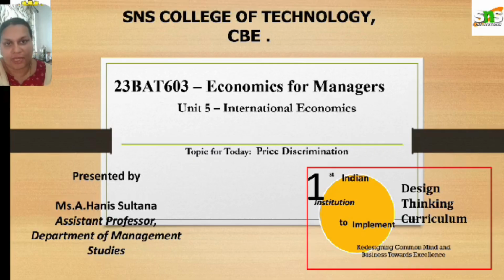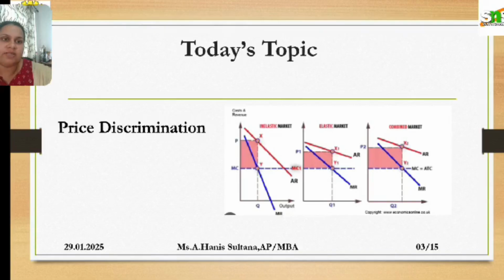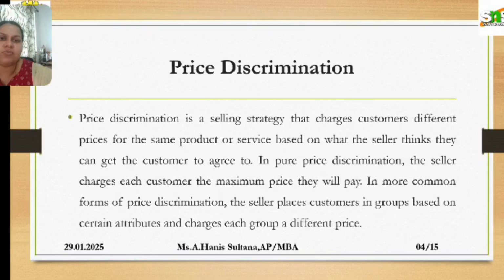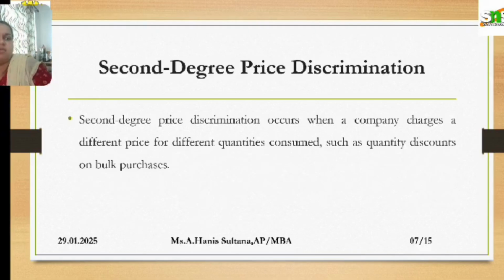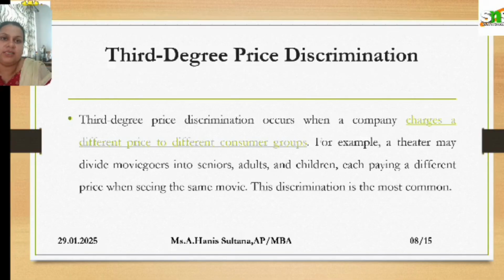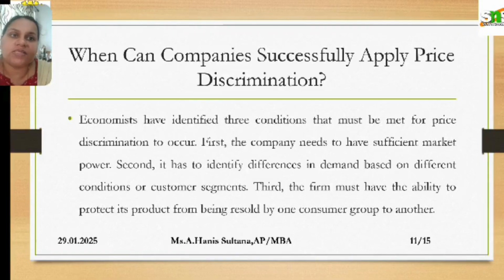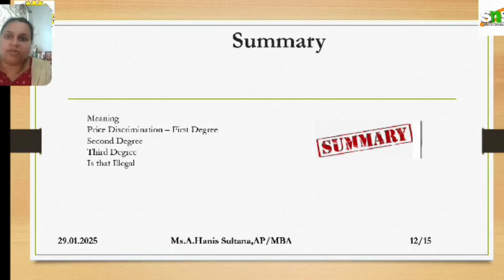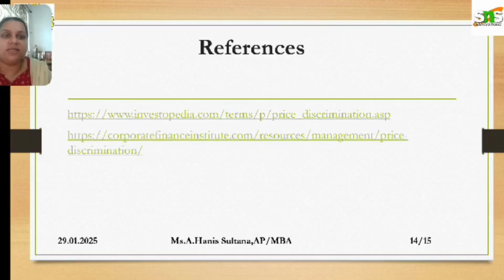3. Price Discrimination | Operations Management | SNS Institutions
Price discrimination is a strategy where a seller charges different prices for the same product or service to different customers. This pricing is not based on cost differences but on factors like willingness to pay or market segmentation. It is widely used to maximize profits by capturing consumer surplus and tailoring prices to different customer groups.